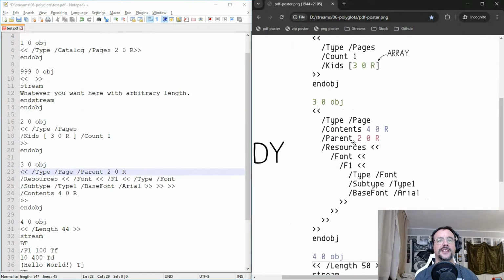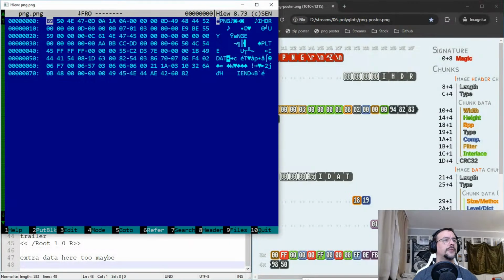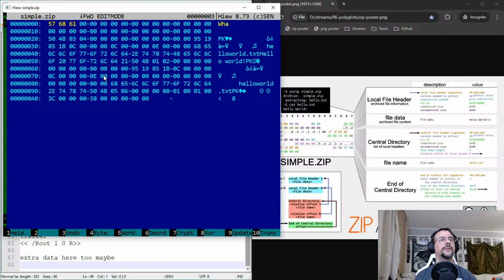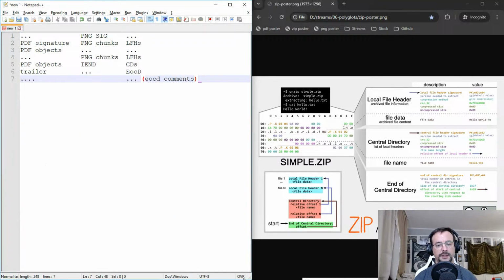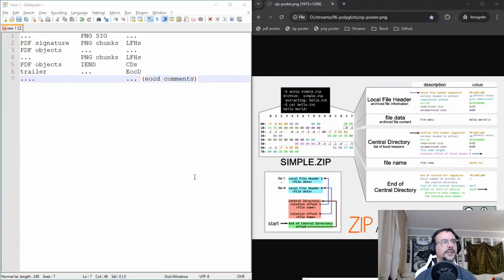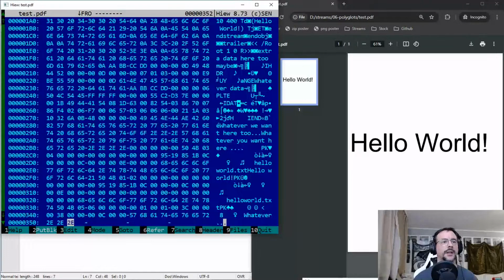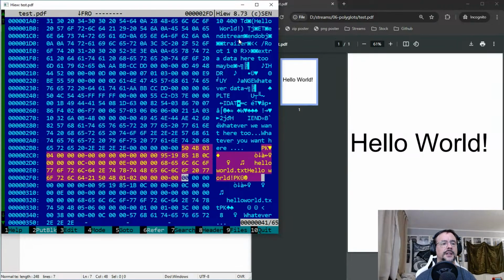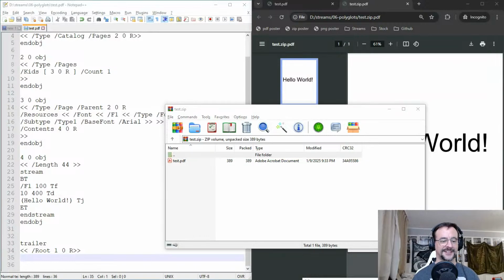6 Polyglots - PNG x PDF x ZIP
Let's see how we make polyglots based on PNG, PDF and ZIP.